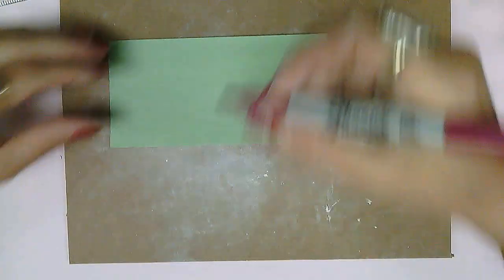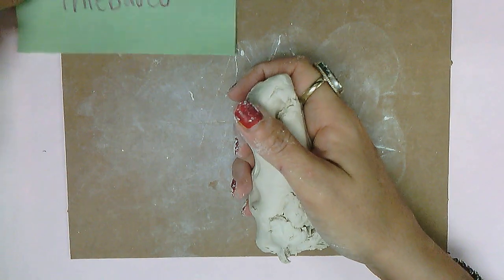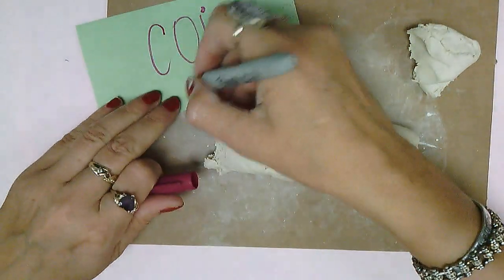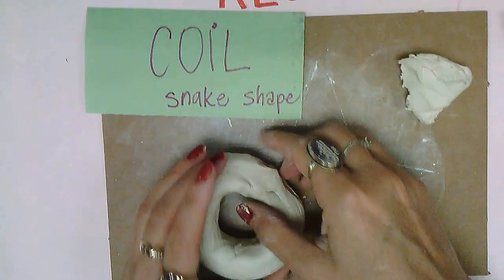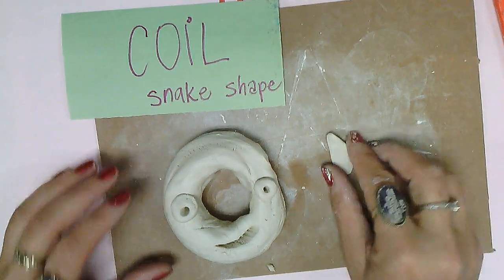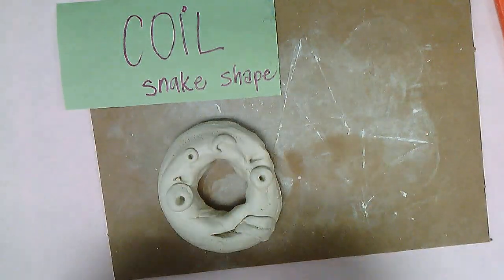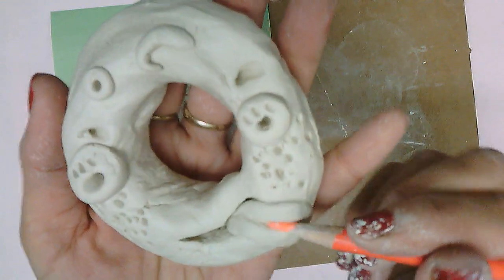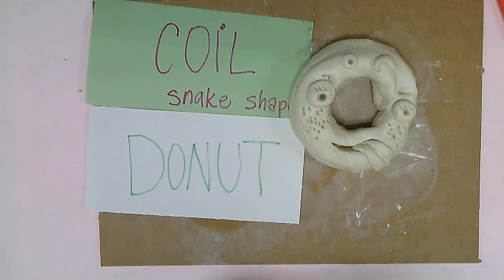Clay Donut Coil Shape Smiley Face EASY Kids